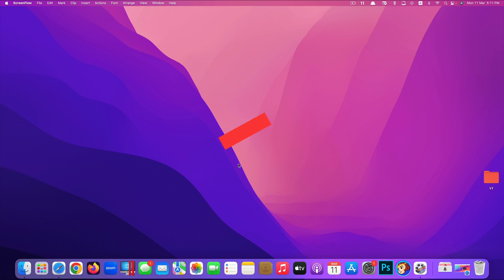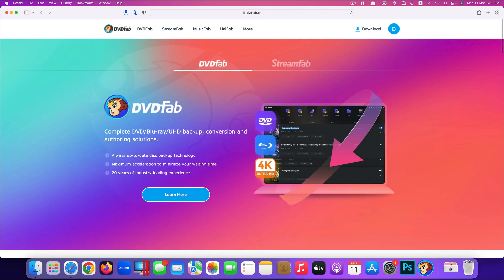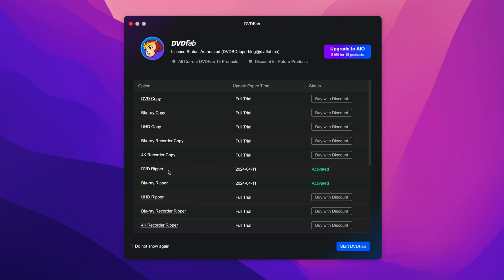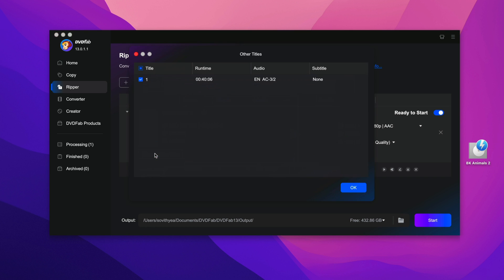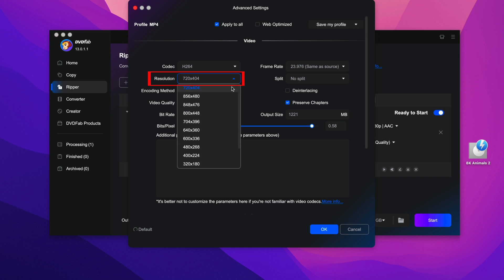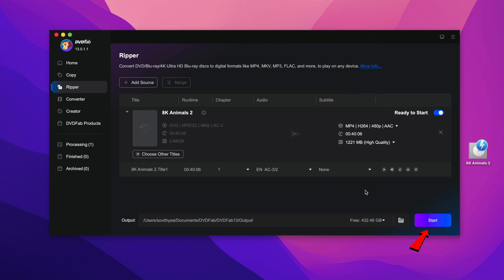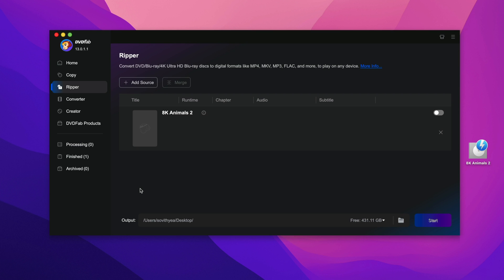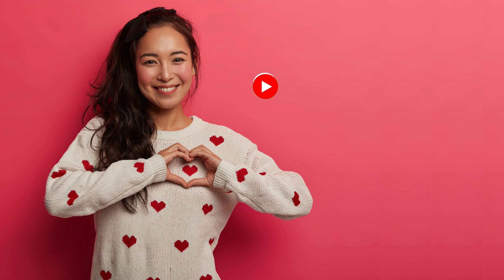How to Convert DVD to MP4 with DVDFab DVD Ripper | Windows & Mac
Hello and welcome to our video on how to convert DVD to MP4 and other digital formats on Windows or Mac systems. Converting DVD to digital formats allows you to conveniently store precious DVD videos on your computer or portable devices and keep them safe from any physical damage or loss. In this video, we will guide you through how to rip DVD to MP4 in easy steps with DVDFab DVD Ripper. We recommend DVDFab here, as it is a reliable DVD ripping software that can:
1. rip DVD to MP4, MKV, MP3, AVI, FLV, WMV, Apple, Google, Microsoft, Sony, and other 1000+ preset profiles.
2. rip DVD with any old or new copy protection mechanism, such as CSS, APS, RC, or Sony DADC.
3. customize DVD video with the built-in video editor: crop, trim, merge video, add watermarks and subtitles, adjust video speed, effect, and color.
4. rip DVDs in batches with GPU hardware-accelerated speed and high-quality output.

After using DVDFab DVD Ripper to digitize your DVD collection, you can enjoy them anywhere, at any time, on almost any device.

0:00 Intro
0:19 Why Converting?
1:11 How to Convert DVD to MP4
7:17 Opinion about DVDFab
8:25 Ending Salutation